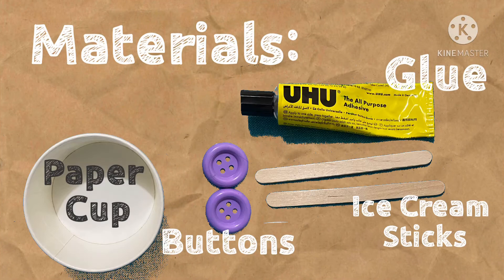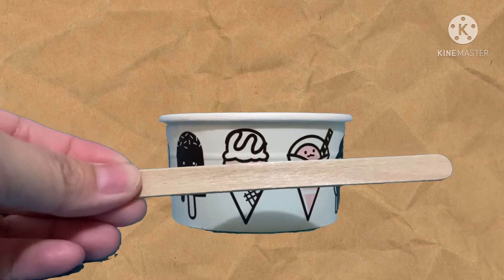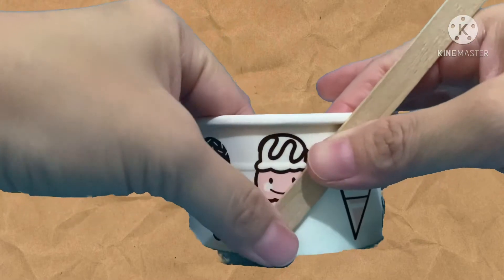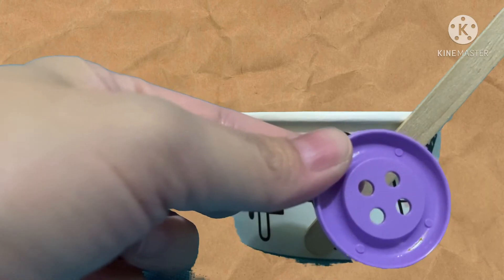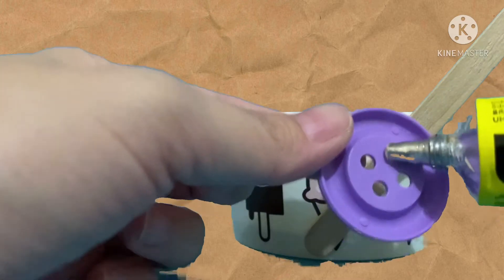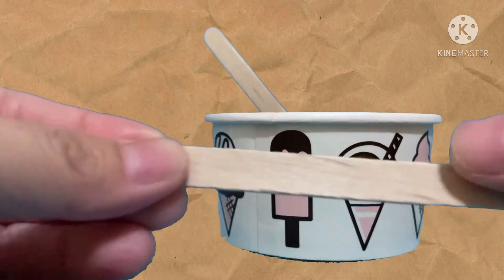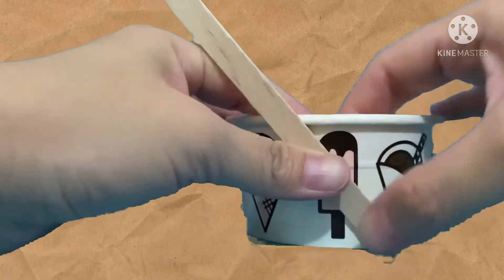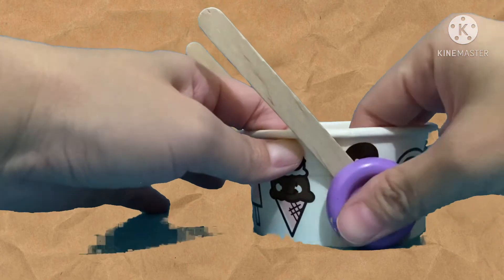Wheelbarrow Craft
Art and Craft week 10